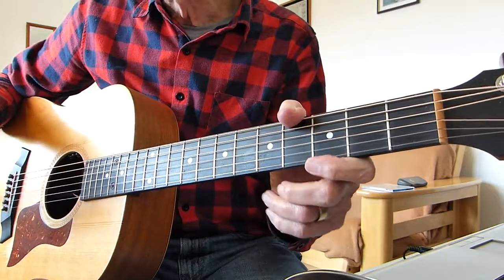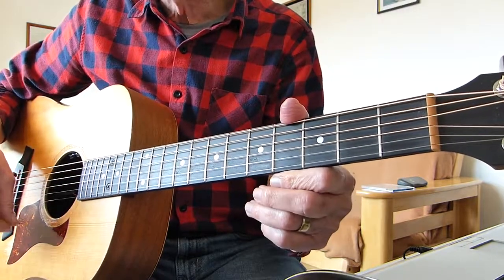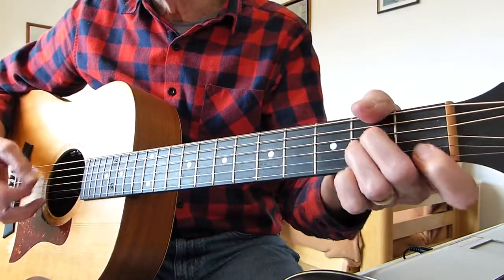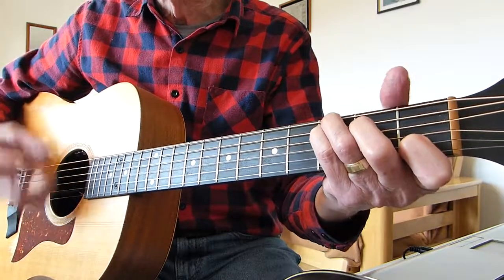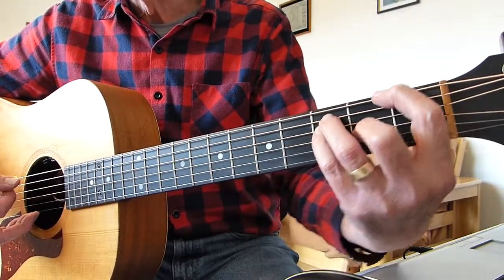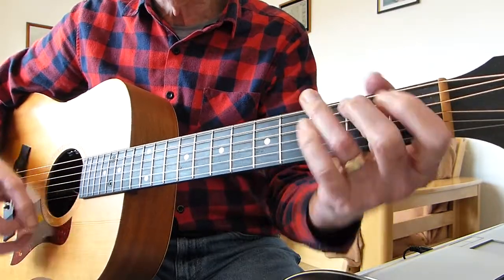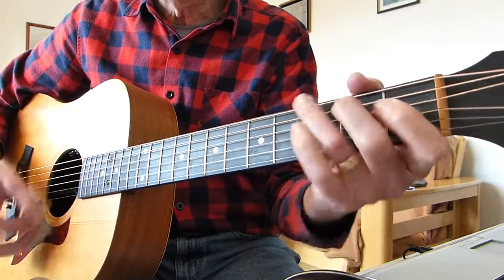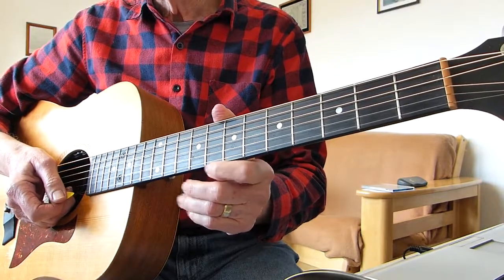Tractor Lounge - 40 Stitches Later - Guitar Lesson